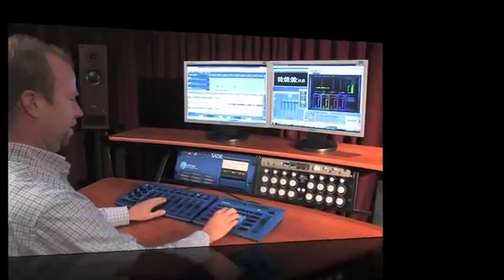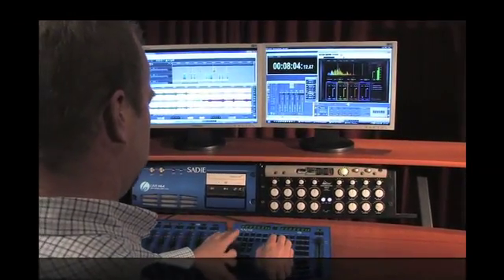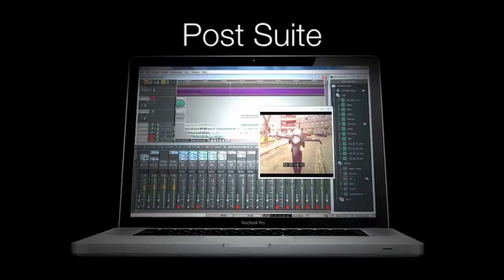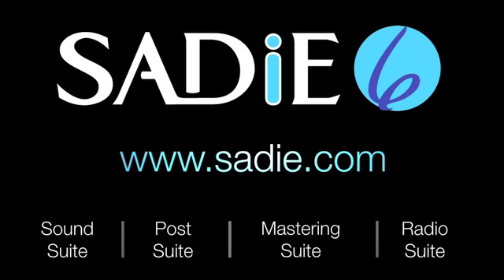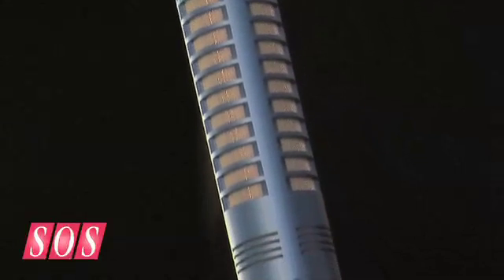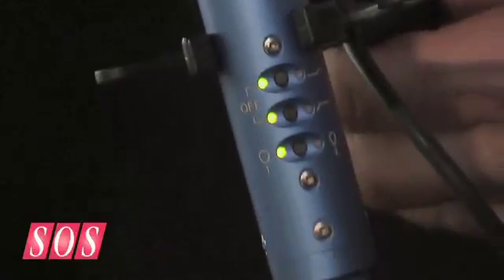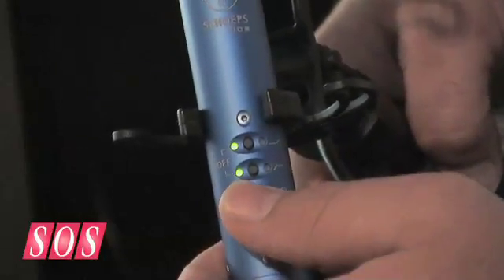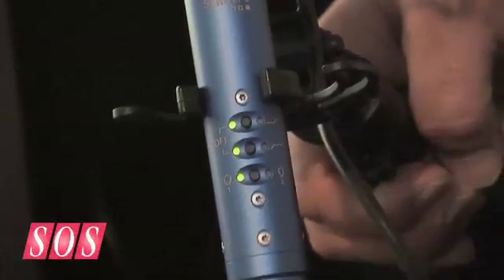Schoeps SuperCMIT - IBC 2010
Digital shotgun microphone based on Schoeps' analog model CMIT 5